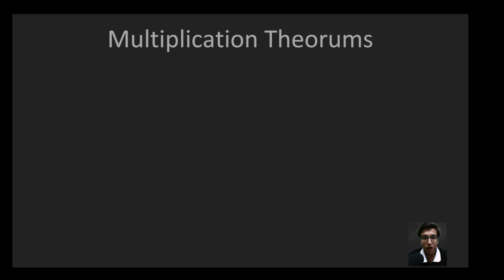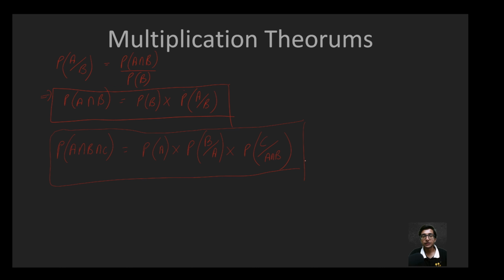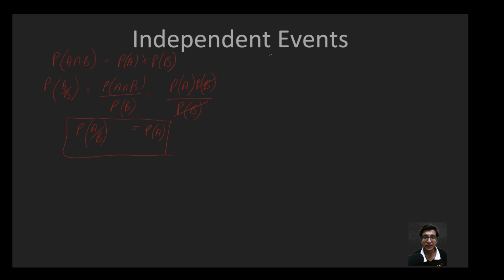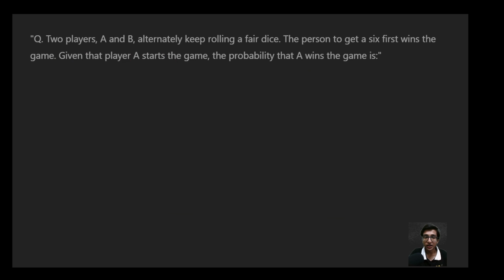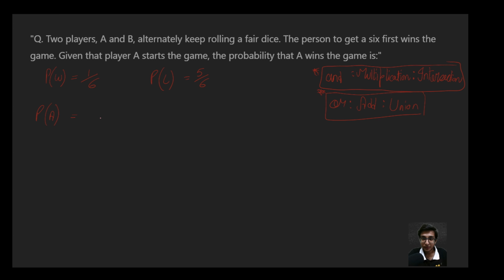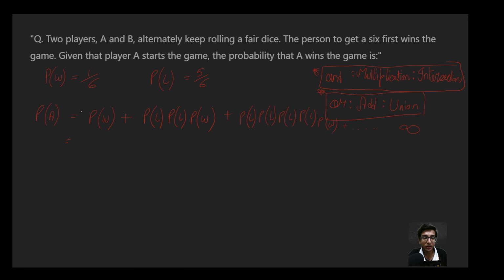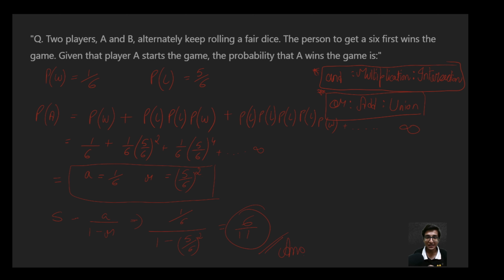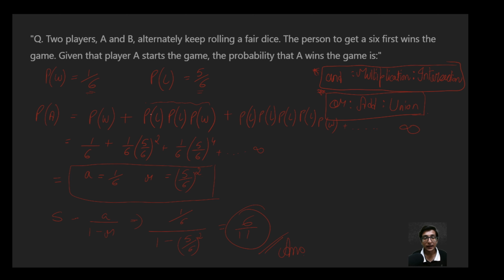|| Probability || JEE Mains || Video - 4 || Multiplication Theorem and Examples ||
This is the fourth video in our Probability for JEE Mains playlist. I’m Akshat Agarwal from IIT Kharagpur, and in this session, we’ll dive deep into the Multiplication Theorem of Probability—a powerful tool that helps you find the chance of two or more events happening together, especially in multi-stage problems that JEE loves to ask.

-Multiplication Theorem explained: Learn how to calculate the probability of two events occurring together—whether they’re independent (like tossing a coin and rolling a die) or dependent (like drawing two cards without replacement).
-Conditional connection: Understand how this theorem is built on conditional probability—why the probability of “A and B” depends on whether B happens after A, and how to adjust your calculations accordingly.
-Independent vs Dependent events: See the key difference—when you can simply multiply individual probabilities, and when you must use conditional probability to get the right answer.
-JEE Mains focus: Discover how this theorem is used in real exam questions—often combined with permutations and combinations, or in scenarios involving selection, games, or real-life experiments.
-Worked examples: Follow along as we solve a variety of JEE-style problems—drawing balls from a bag, picking cards from a deck, and more—using clear, step-by-step logic so you can pause, practice, and build confidence.

Whether you’re solidifying your basics or sharpening your problem-solving speed, this video will help you apply the multiplication theorem with clarity and precision.

📚 Probability: Multiplication Theorem & Examples—What You’ll Master
-The statement and logic behind the multiplication theorem
-How to apply it for both independent and dependent events
-The link between multiplication and conditional probability
-Common JEE Mains question patterns and exam strategies
-Real examples and problem-solving walkthroughs

Let’s master the multiplication of probability for JEE Mains—one example at a time!